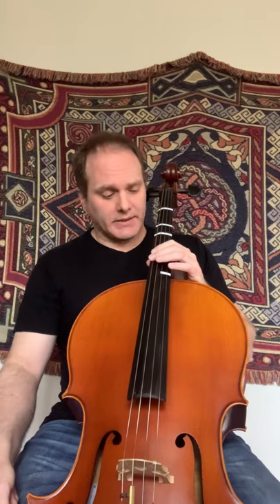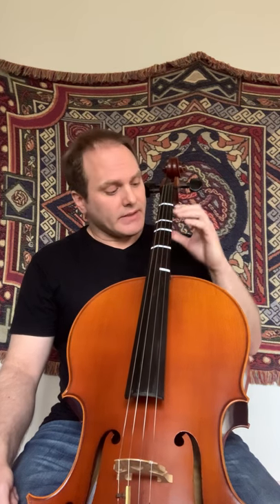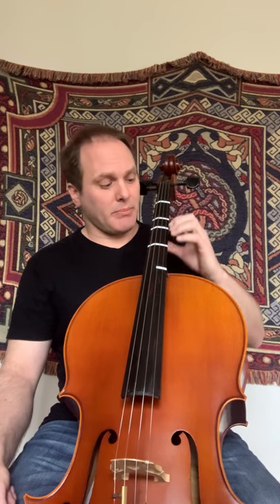Cello Russian Sailors